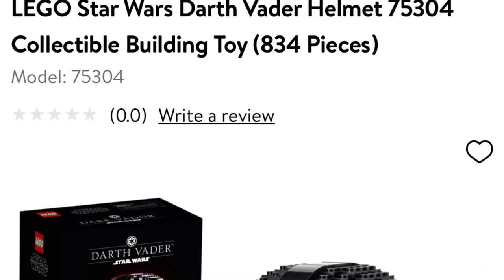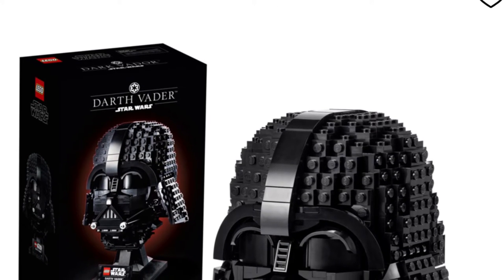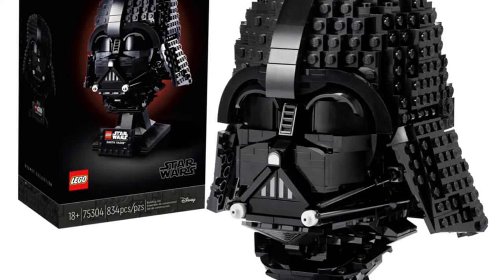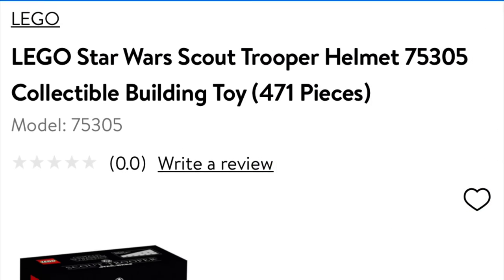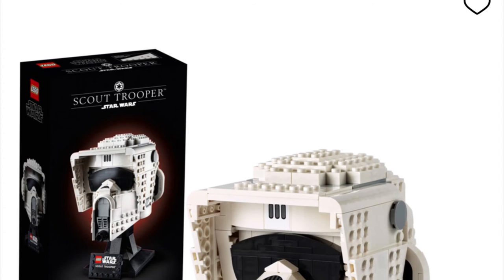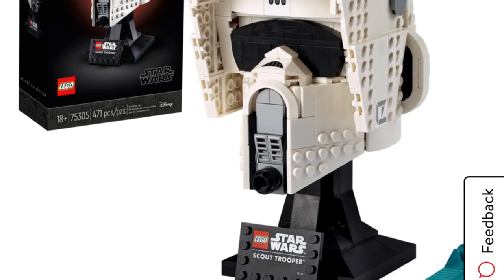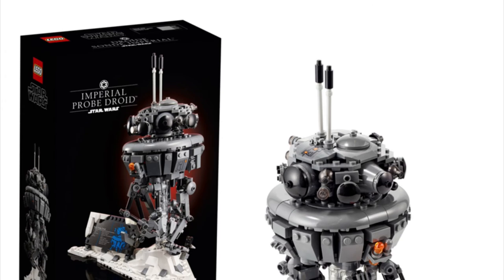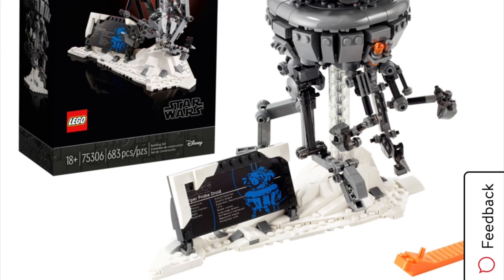Lego Star Wars summer 2021 wave!!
Heyy guys new neews for the née lego Star Wars summer wave!! Check it out!